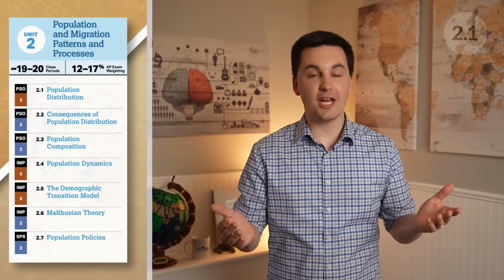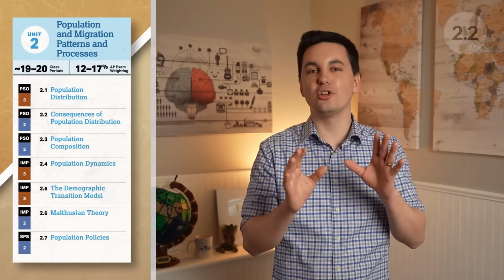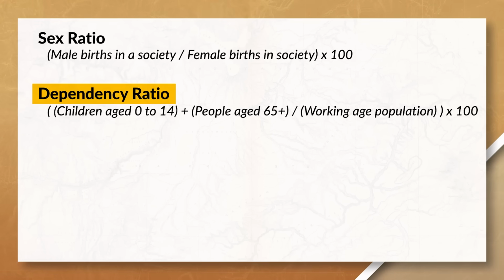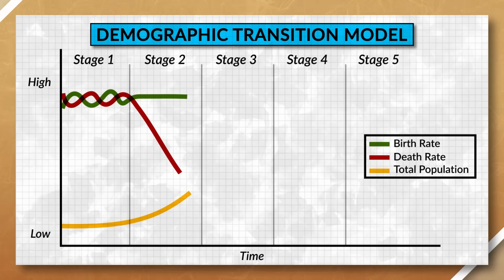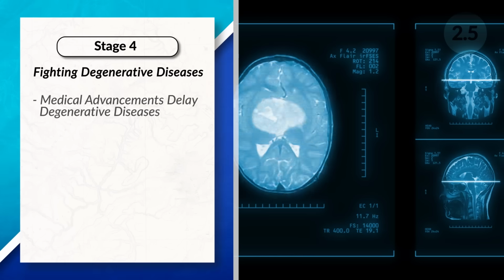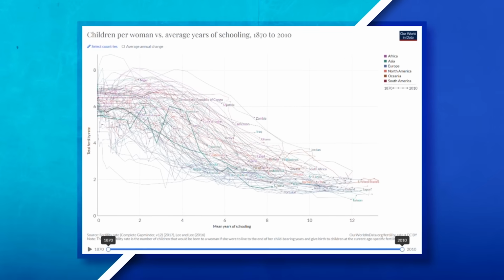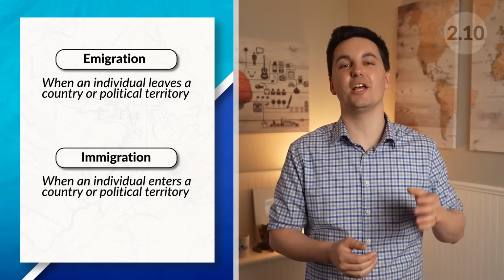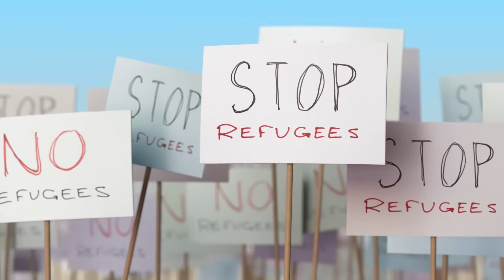AP Human Geography Unit 2 Review (Everything You Need To Know!)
Ultimate Review Packets:
Join the Mr. Sinn Discord Server for free! Discord
This video is specifically designed to help you understand all of the major concepts in unit two of AP Human Geography. In this video I will cover population distribution, population composition, population dynamics, the demographic transition model, Malthus, pro/anti natalist policies, women and society, causes of migration, forced migration, voluntary migration, and more! Before watching this video make sure you get the study guide that goes along with the video!

Chapters:
0:00 Introduction
0:43 Population Distribution (2.1)
6:13 Consequences of Population Distribution (2.2)
8:30 Population Composition (2.3)
12:48 Population Dynamics (2.4)
16:05 The Demographic Transition Model (2.5)
24:00 Malthusian Theory (2.6)
25:50 Population Policies (2.7)
27:21 Women and Demographic Changes (2.8)
30:48 Aging Populations (2.9)
32:05 Causes of Migration (2.10)
34:39 Forced and Voluntary Migration (2.11)
38:08 Effects of Migration (2.12)